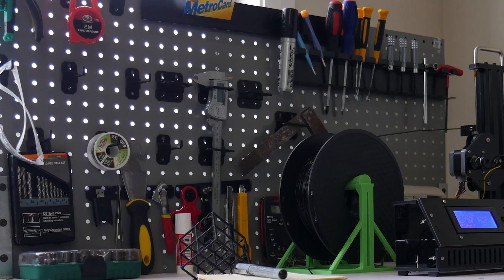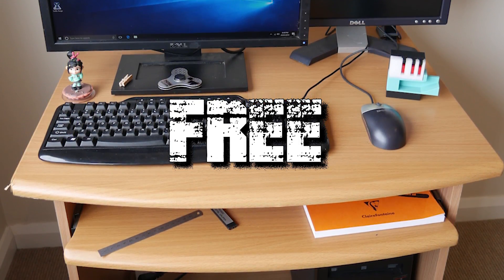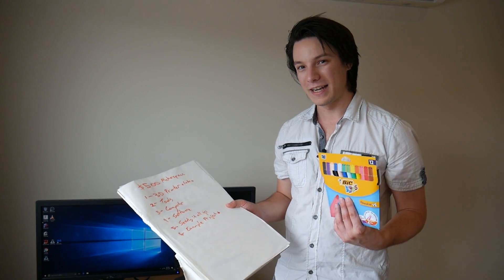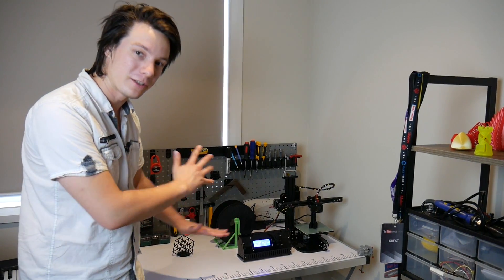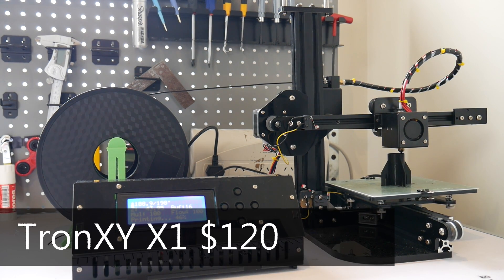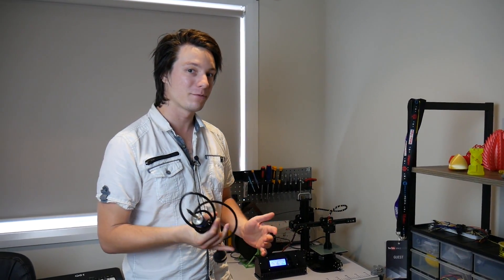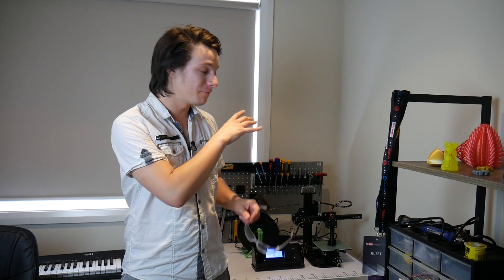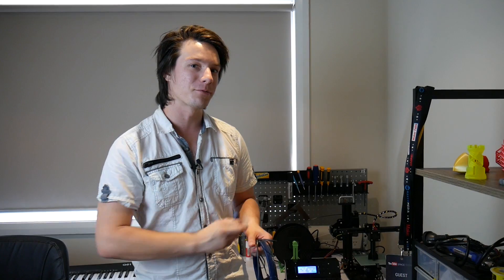Setting up a 3D Printing Makerspace for $500 - Part 4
In this video I'll show you how I've set up a basic makerspace with tools and a 3D Printer for under $500, including the computer!

3D Printing Essentials